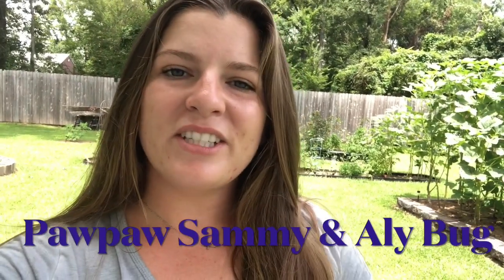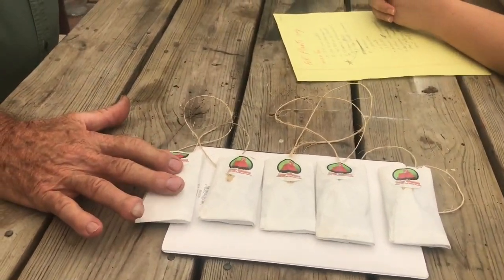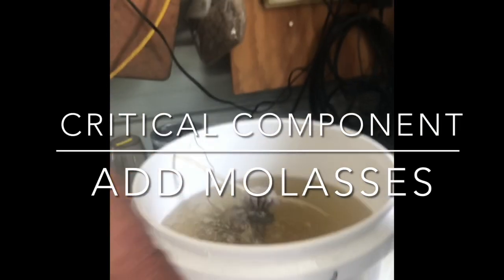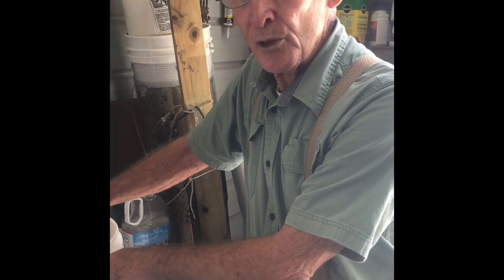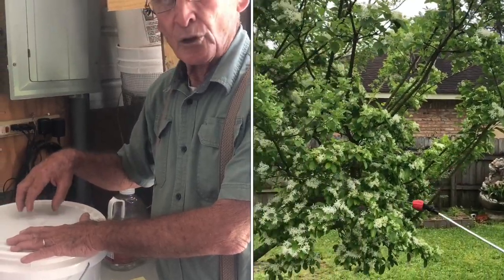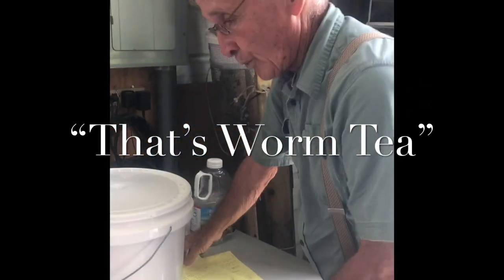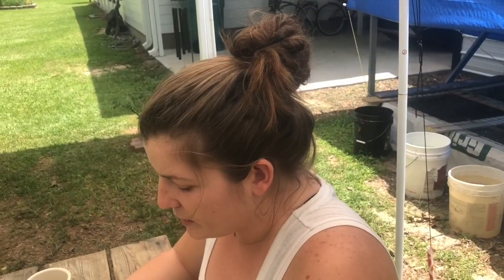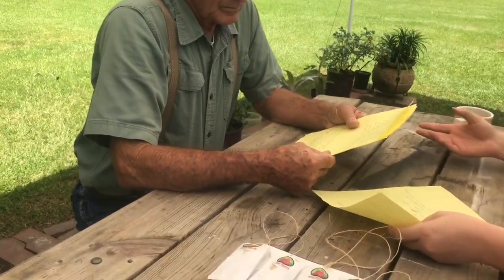Worm Tea: Stir It Up. Vermicompost: Straight from Worm POO. Bonus: Toys Fixed “for a Fee”.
Pawpaw Sammy & ALY Bug share vermiculture secrets & tips on how to make & utilize Worm Tea utilizing Vermicompost right from the backyard red wiggler worm bin.